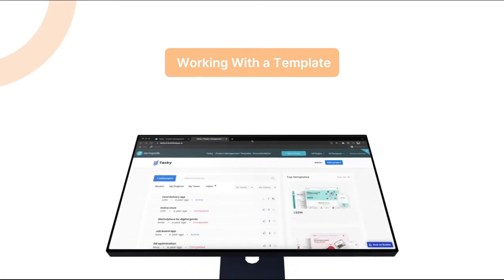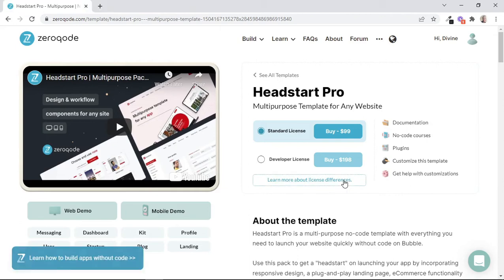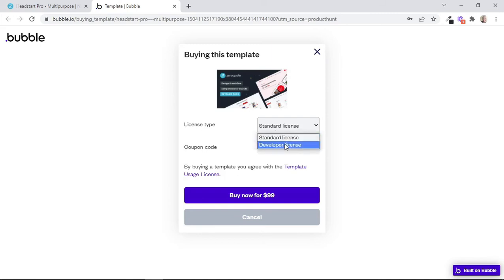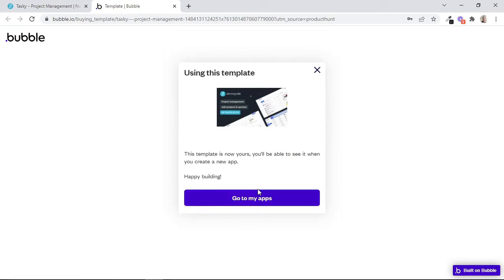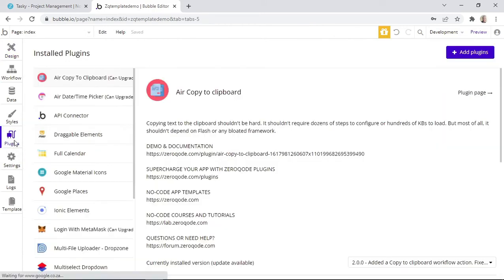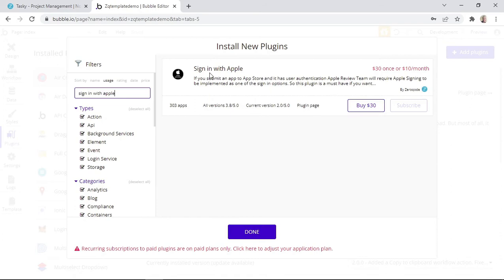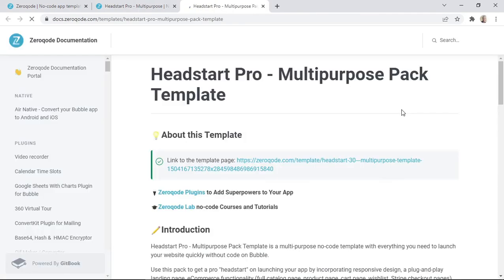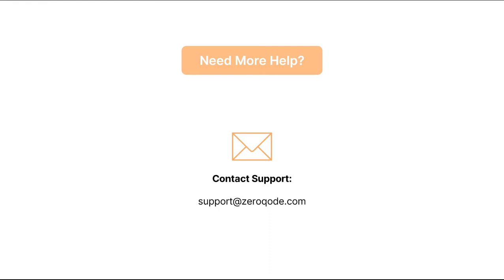How to Use Templates for Bubble.io - Installation Tutorial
Using a template for Bubble is a great way to develop a no-code app faster. However, when you are only starting with Bubble, it might be difficult to understand  what no-code template you need, what are the licenses for the templates and how they differ, and how to start working with the template.

In this video, we'll show you how to choose a template, and explain the difference between Standard and Developer licences for Bubble templates.

Want to learn more about templates for Bubble.io and find useful tutorials? See our free guide on Bubble no-code templates on Zeroqode Lab
- what to pay attention to after purchasing a template,
- what type of license for no-code template for Bubble you need,
- how to use documentation,
- Bubble templates customization tips and tricks.

🤔 Maybe you were looking for: How to use Bubble templates, Bubble.io tutorial, how to use template in Bubble, build an app without coding, Bubble.io responsive design.

💡 Got a killer app idea, but lack the budget, programmer or skills to make it happen?
Zeroqode Lab will help you get your app idea off the ground during your learning process. Start building your app with Zeroqode Lab

🚀 What is Zeroqode LAB?
Zeroqode Lab is a video course platform that teaches how to build web and mobile apps on Bubble without tech or coding skills.